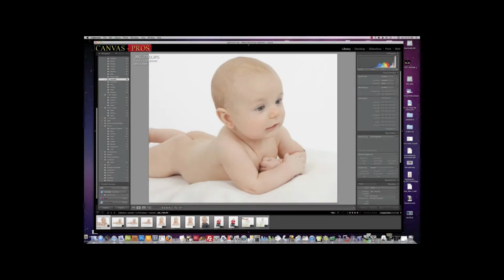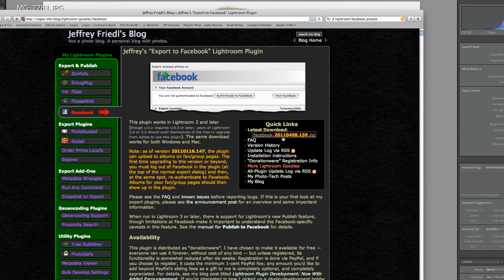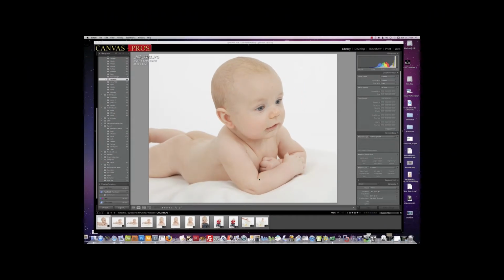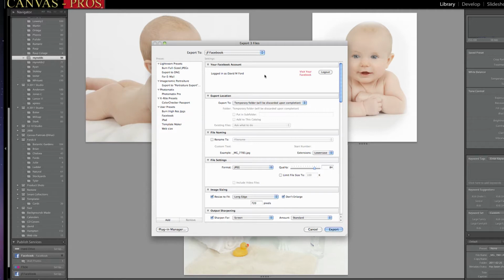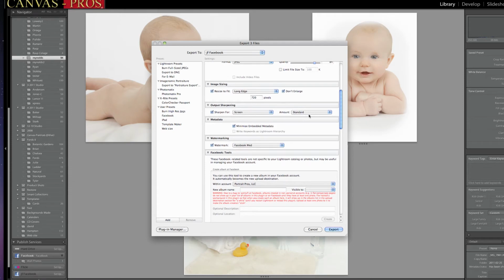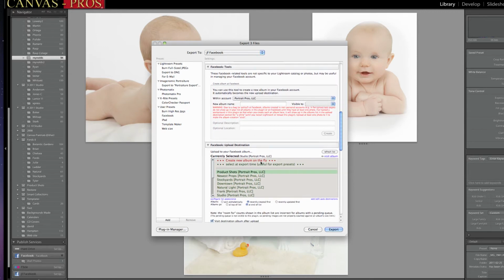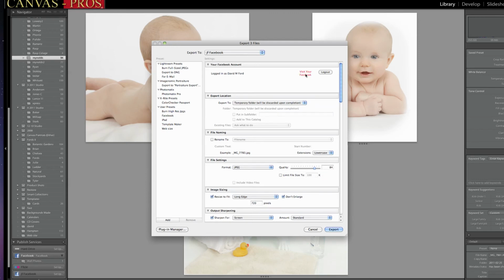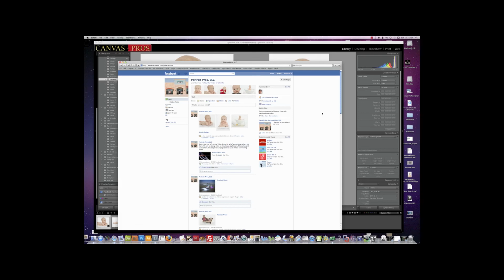Lightroom 3 Quick Tip #21 Upload to Facebook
Lightroom 3 direct to Facebook. One great plugin!